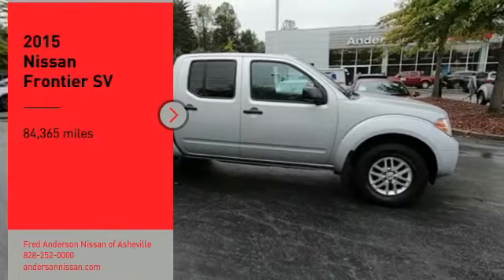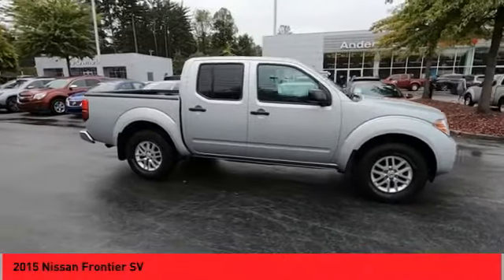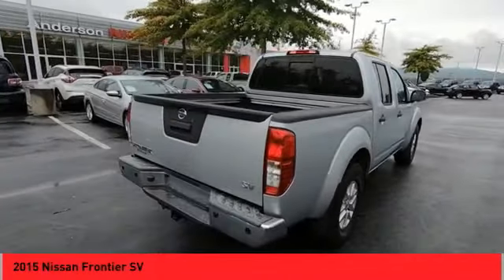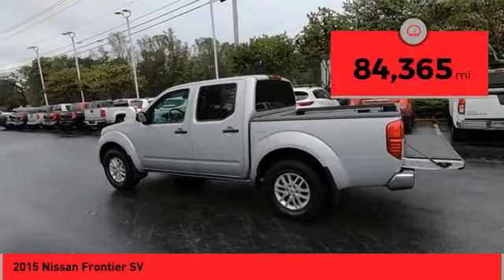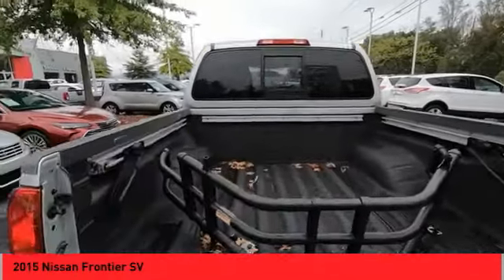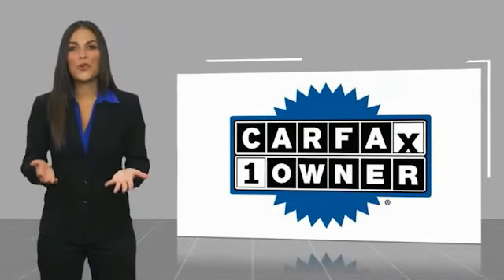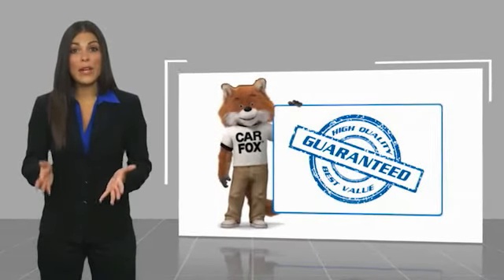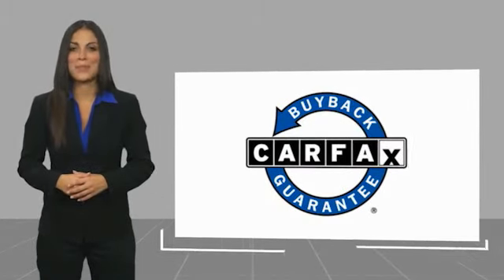2015 Nissan Frontier Asheville NC KN789121A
2015 Nissan Frontier SV

CARFAX One-Owner. Clean CARFAX. **Available at Fred Anderson Nissan of Asheville. **Available at Fred Anderson Nissan of Asheville. Whether you stopped by because you are looking for a reliable, honest Nissan dealership in NC, or you are just browsing for your next dream car, we are ready and willing to do whatever we can to help make your experience a truly exceptional one. We work with over 30 different lenders to ensure you get the best deal! To get a quote please come visit us, call at , or go One of our representatives will get you the information you want. Do you prefer email, phone or text? Just let us know. We are proud to serve our neighboring customers in Asheville, NC, along with our customers throughout the Black Mountain, Mars Hill, Weaverville, Waynesville, Hendersonville, Marion, Greenville and Spartanburg areas. Our # 1 goal is to help you find the vehicle you love at a price you can afford wrapped in a deal you do not want to walk away from. Anderson Automotive Group is a family owned and operated business with locations in North and South Carolina. The group has Nissan, Toyota, and Kia dealerships located in Raleigh, Sanford, Fayetteville, and Asheville NC; Columbia and Charleston SC. With all dealerships known as The Family Store, our business is rooted in family values and structured with several family members serving in key positions.